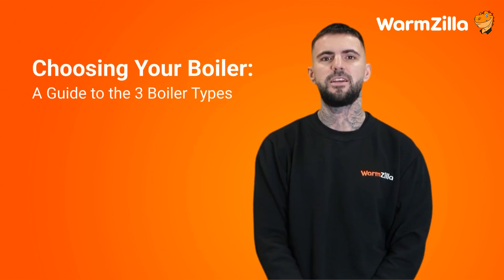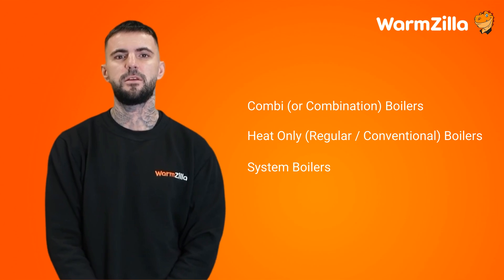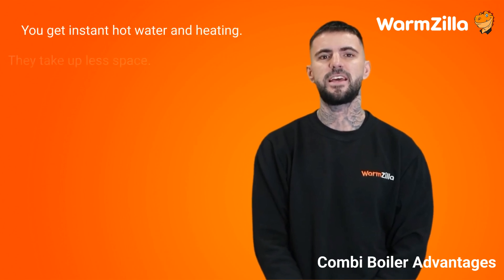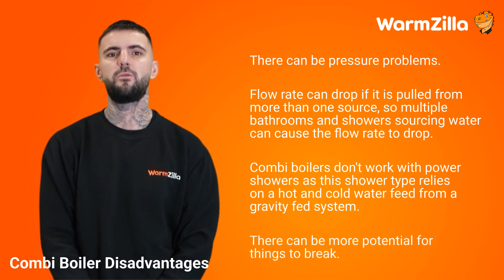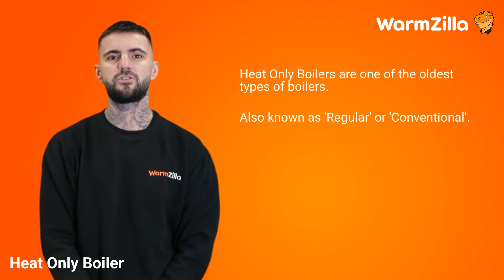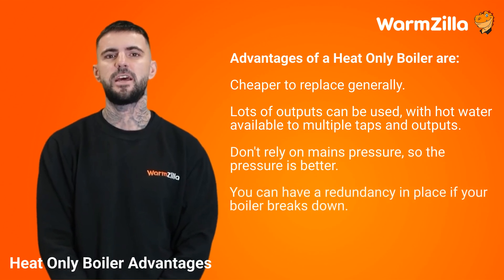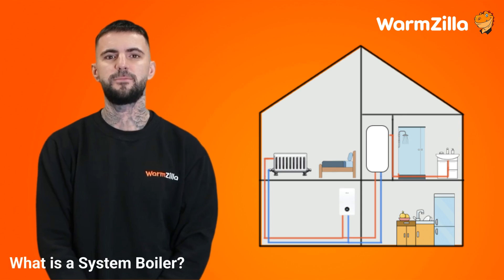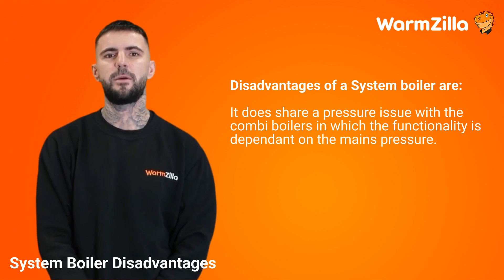Choosing Your Boiler: A Guide to the 3 Boiler Types | Expert Tips from a Gas Safe Engineer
Not sure which boiler type is right for your home? In this video, we break down the three main types of boilers—combi, system, and regular—explaining how they work and which one suits your needs best.

Ready to find the perfect boiler for your home?

0:00 Intro
0:41 What are the 3 types of boilers?
1:13 Combi Boiler
3:50 Heat Only Boiler
6:04 System Boiler